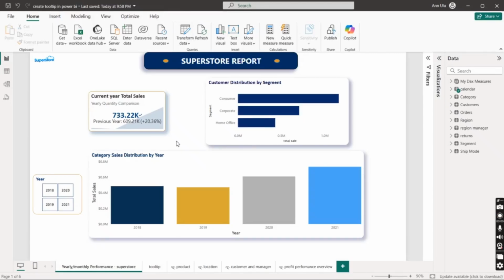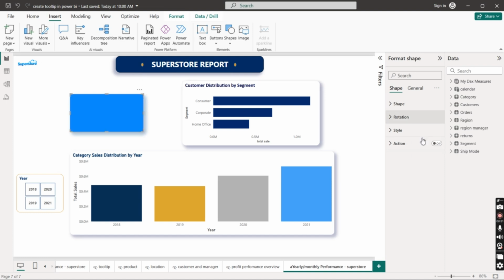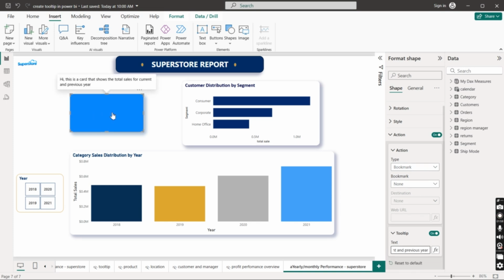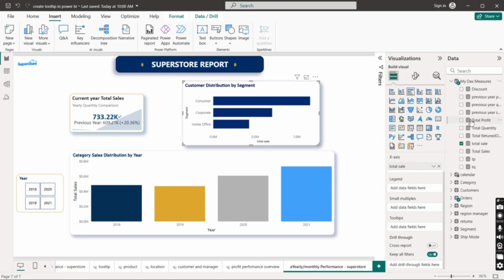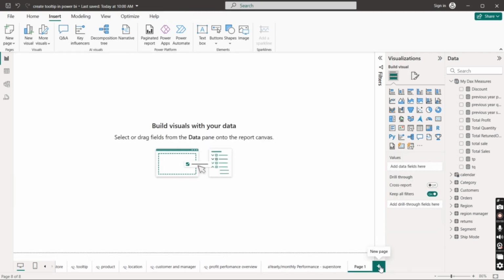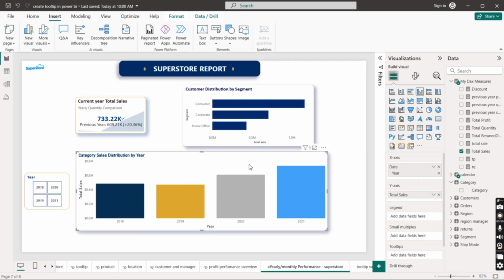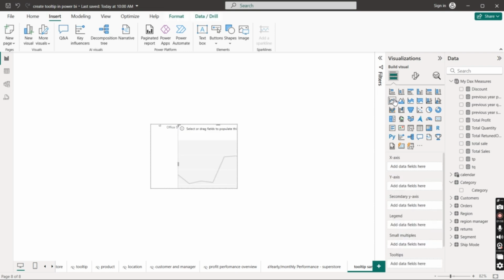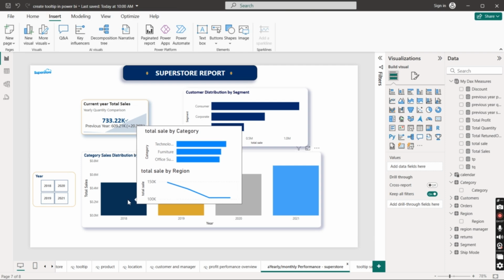Create Tooltips in power BI | A Step-by-Step Guide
Learn how to create custom tooltips in Power BI 🧠📊. This video shows you how to design tooltip pages, format them clearly, and connect them to your visuals. Make your reports cleaner, smarter, and more interactive.